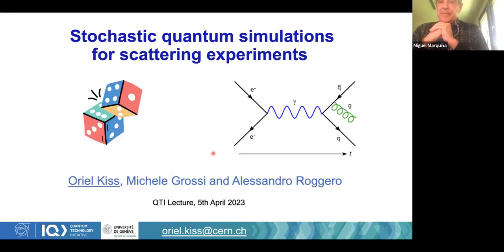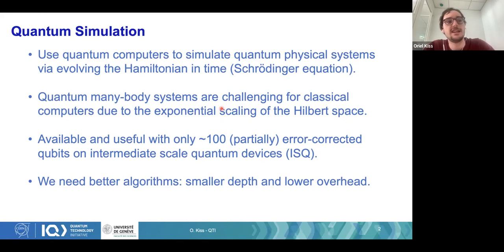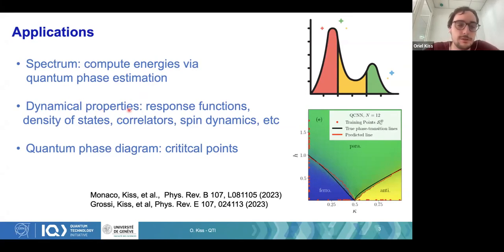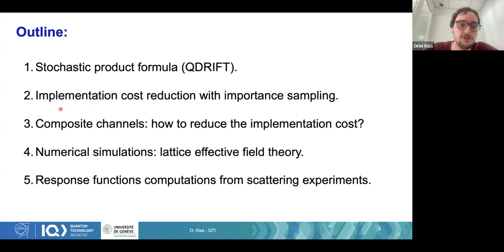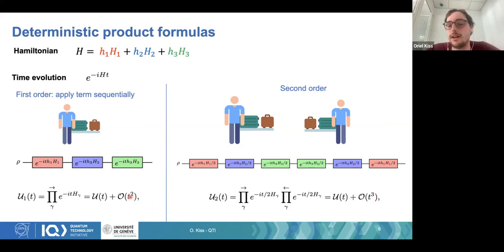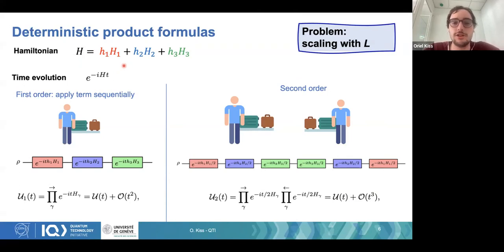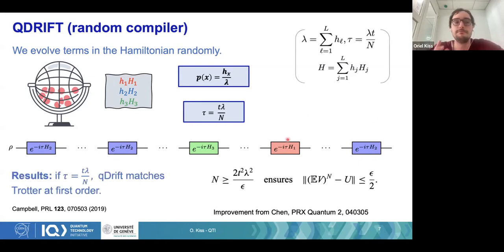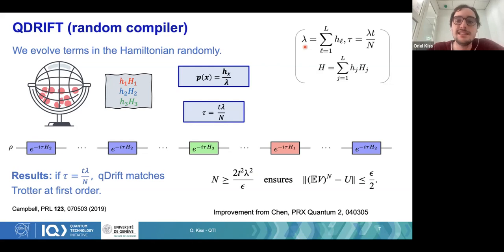Stochastic quantum simulations for scattering experiments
Abstract
Simulating many-body quantum systems is a promising task for quantum computers. However, early fault-tolerant devices are not expected to correct arbitrary amounts of error, making the quest for better algorithms an important task.  We concentrate on random product formulas, such as qDrift, and unify this framework with importance sampling, allowing us to sample from arbitrary distributions while controlling both the bias, as well as the statistical fluctuations. We show that the simulation cost can be reduced while achieving the same accuracy by considering the individual simulation cost during the sampling stage. We hope this work to pave the way for tailored qDrift implementations on specific problems and hardware.

As a bonus, we will also discuss how to compute linear response functions from nuclear scattering experiments using quantum hardware. We will cover circuit design optimization, different purification-based error mitigation protocols, and some hardware results.

Oriel Moira Kiss obtained his Master's degree in Physics from ETH Zürich in 2021. He is now PhD student at the University of Geneva, collaborating with the CERN QTI.

Collaborators: Michele Grossi (CERN) & Alessandro Roggero (INFN)